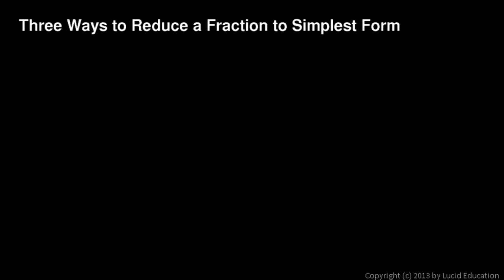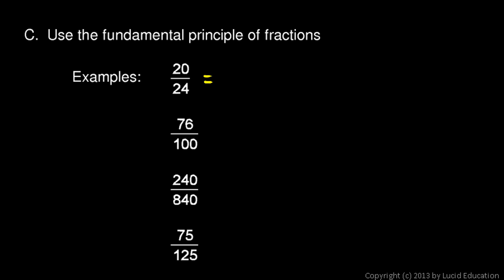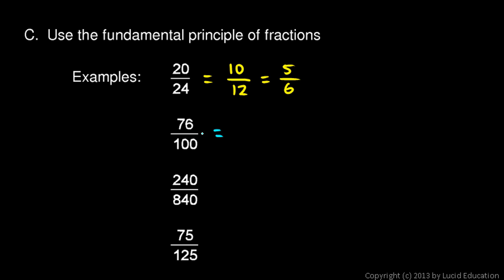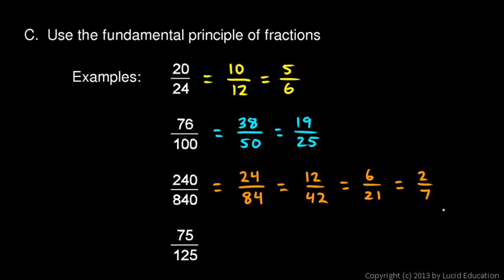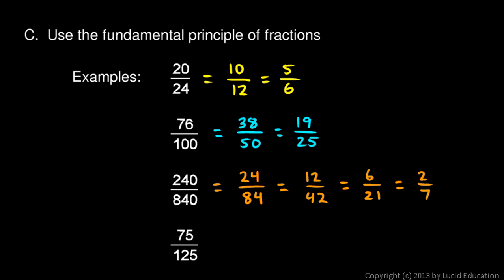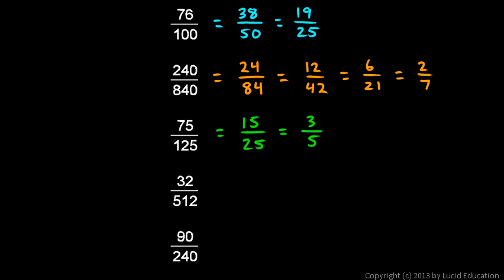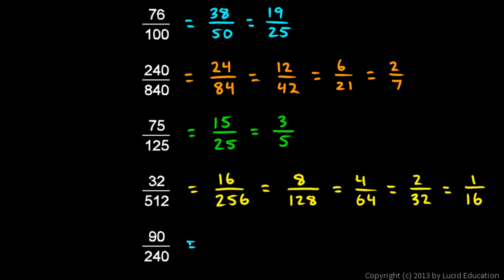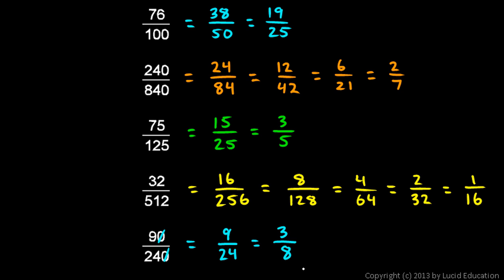Prealgebra 3.03d - Three Ways to Reduce a Fraction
Some techniques for reducing a fraction to simplest form.